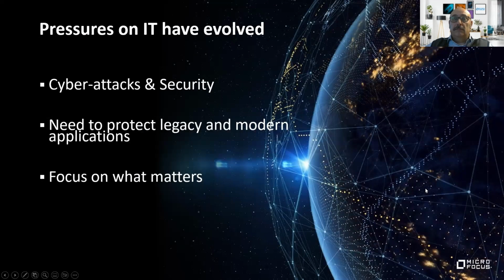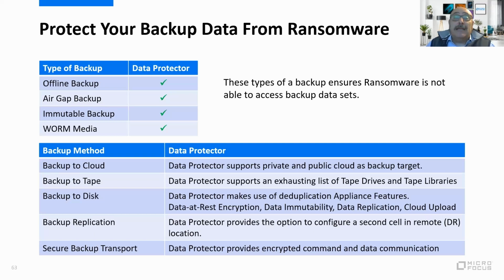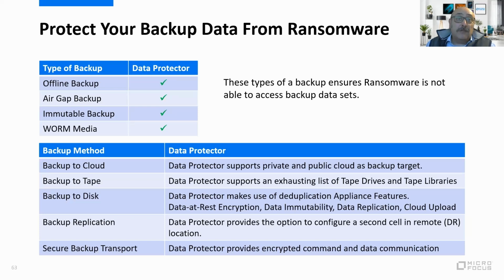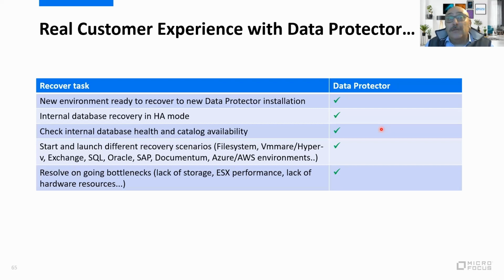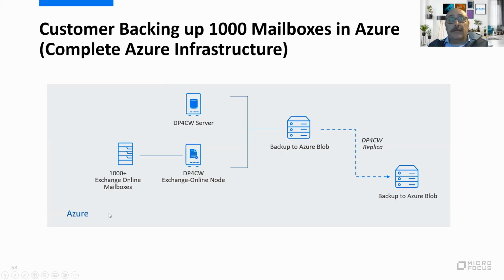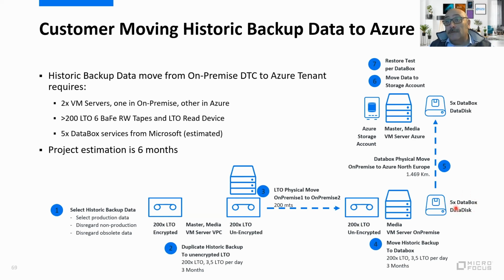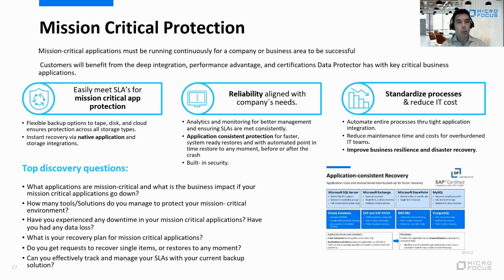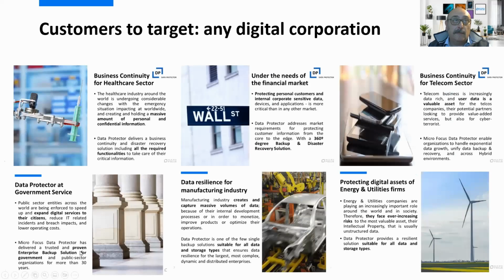Data Protector Channel Summit 2023 - Backing Up the Digital Dilemma: Business Cases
Society, business, commerce and even our traditional view on data protection has been seriously affected during the last 2 years. In this session we will tell you why data protection must change from "Protect the Business" to "Enable the Business" and why adopting a correct data protection strategy is essential to face these new circumstances.
Discover the fifth session of the Data Protector Channel Summit 2023.